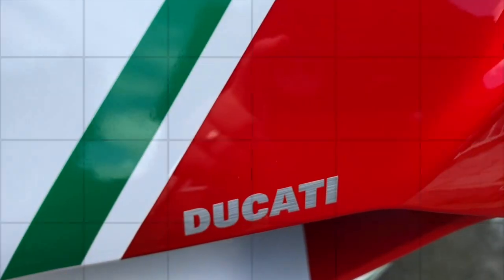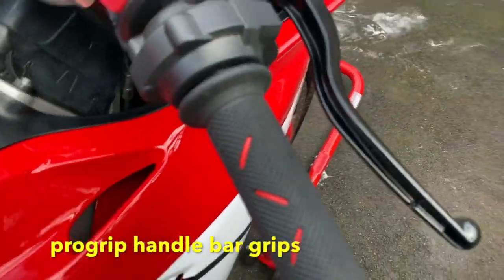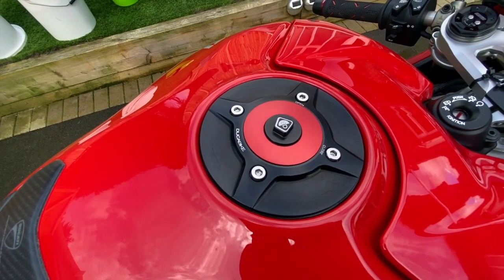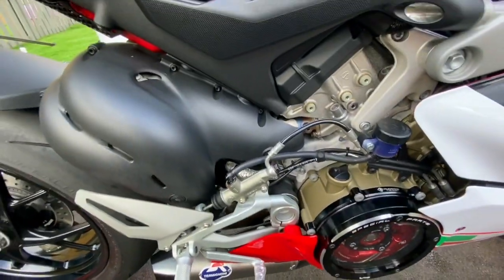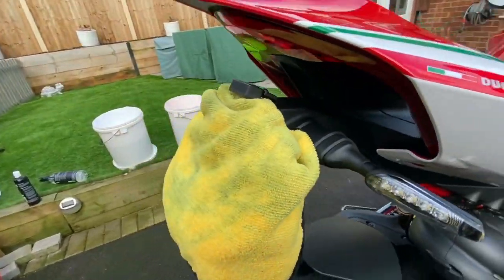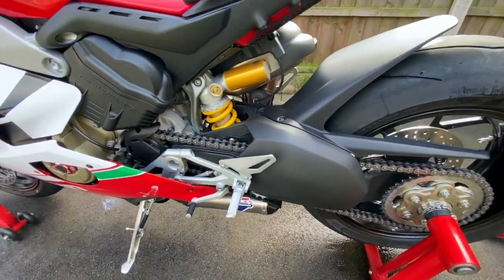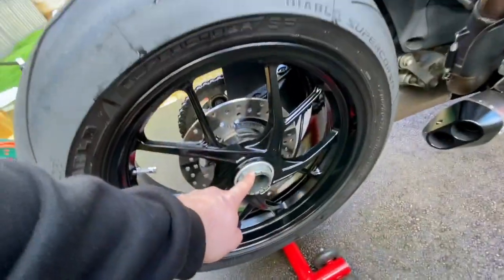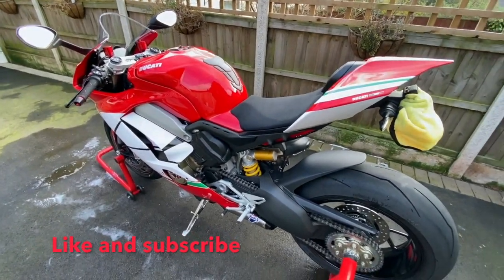Ducati Panigale V4| UPGRADES | MODIFICATIONS $$$$$$££££££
A Detailed description of the aftermarket parts added to the Panigale.
Upgrades to enhance its beauty! £££££ $$$$$
rizoma, ducabike, evotech performance, termignoni exhaust, pro grip, ducati performance.